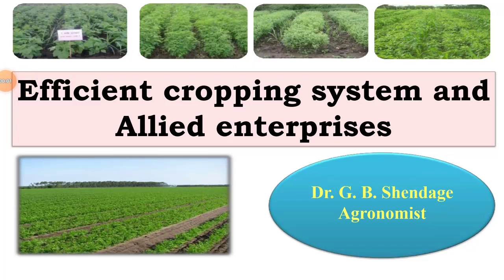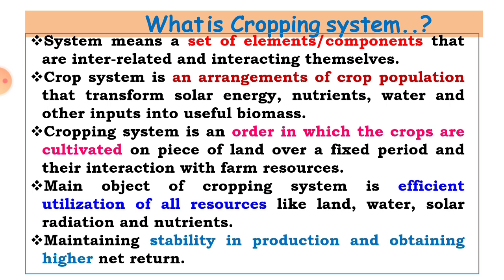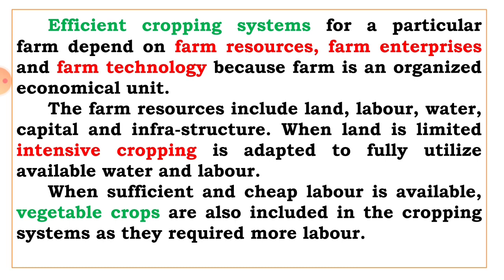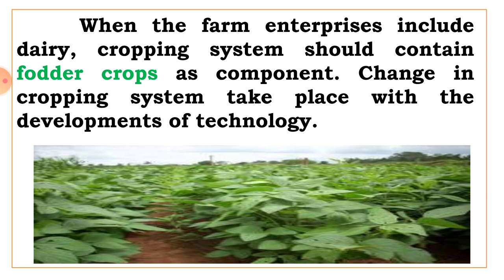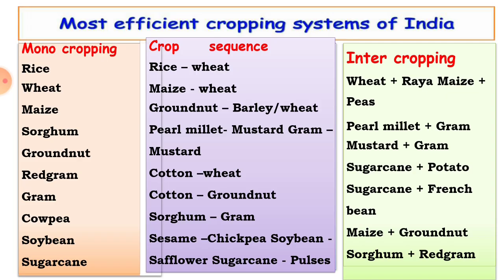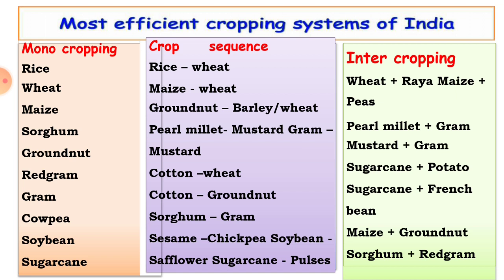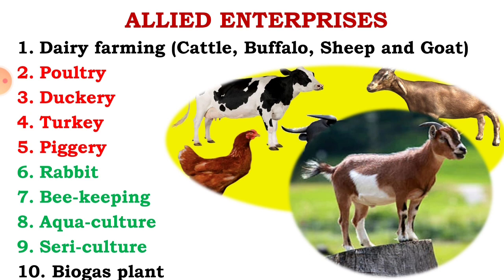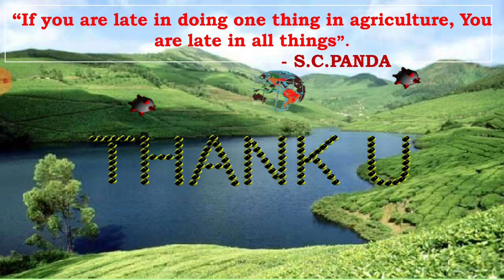Lect. No. 7 Efficient Cropping System & Allied Enterprises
AGRO-247, IV Semester, Agriculture